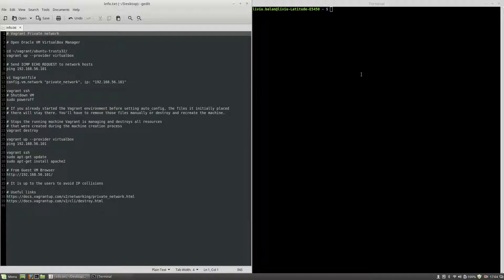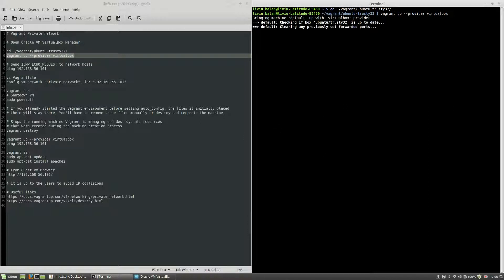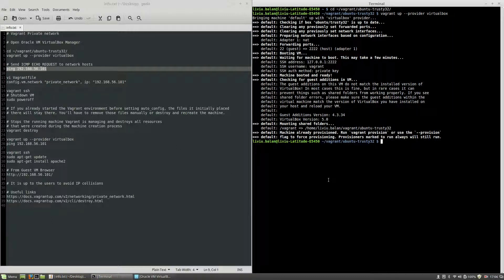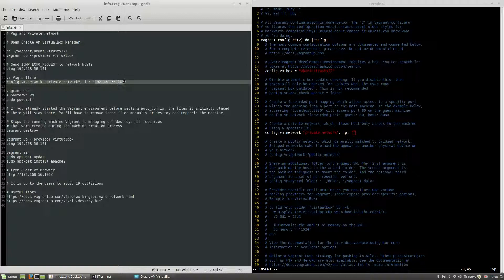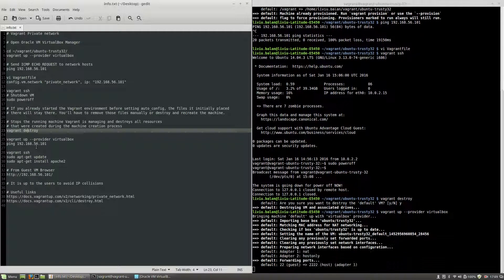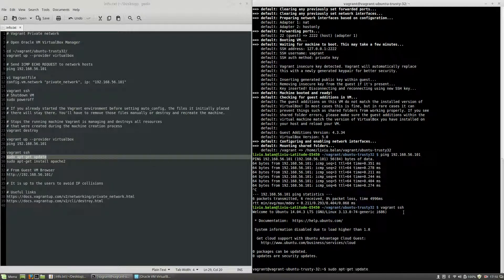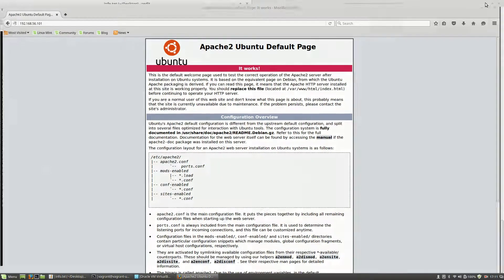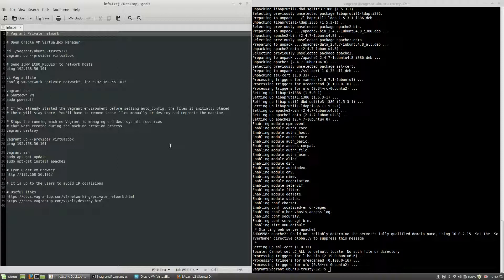Vagrant Private network #103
In this tutorial I will speak about Vagrant private network. You will see how to access a VirtualBox VM from the host operating system and how to use config.vm.network